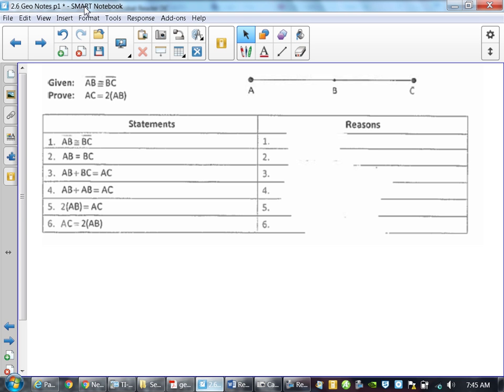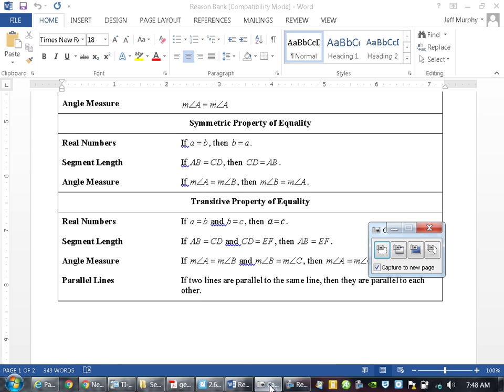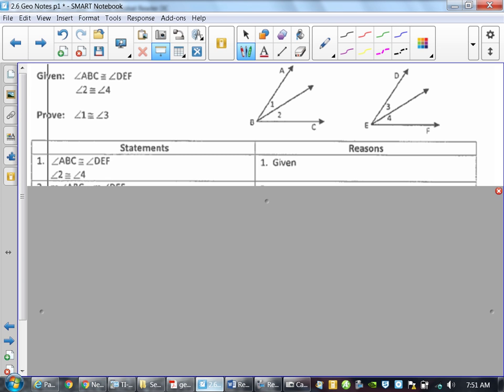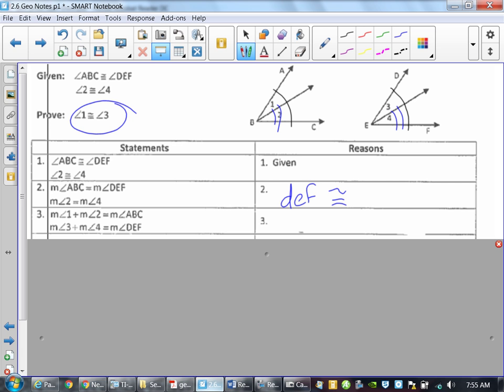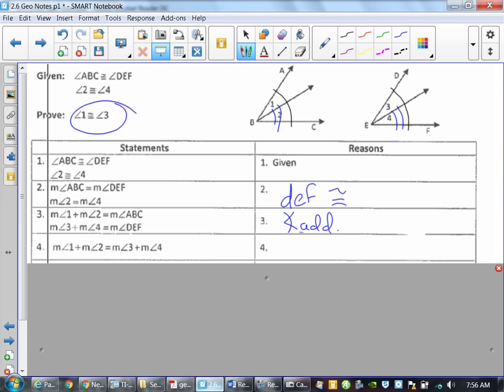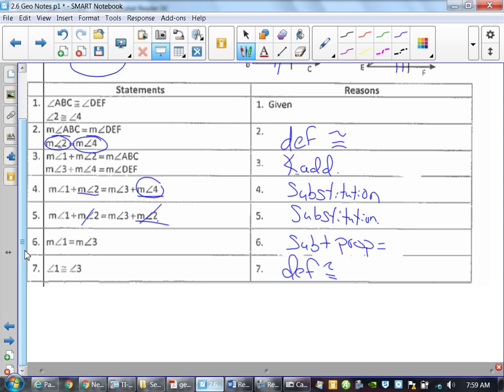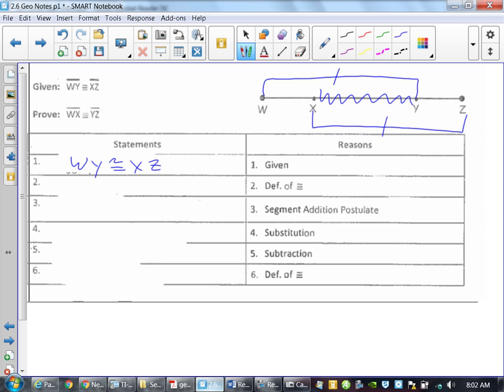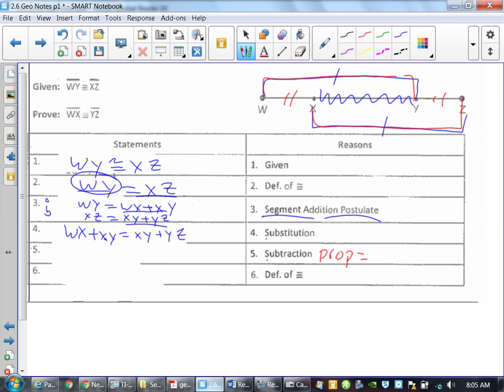October13 proofs again p1